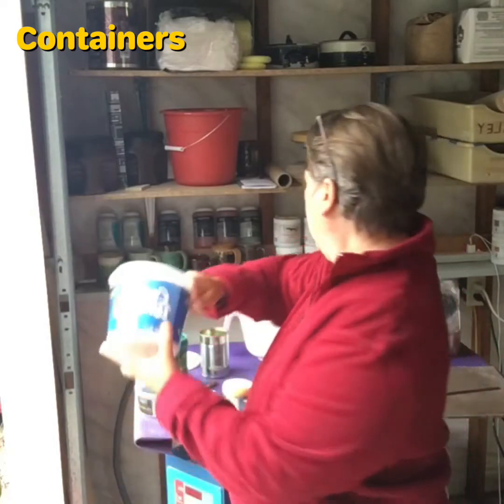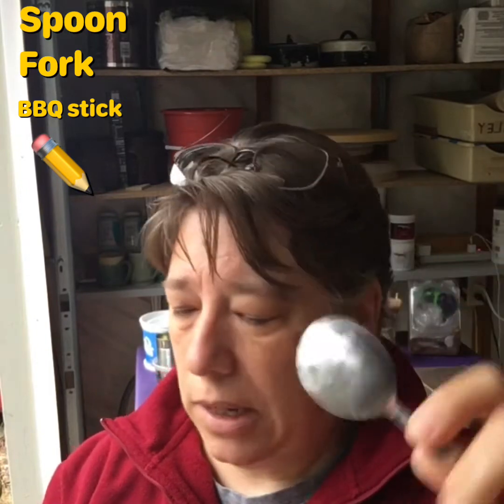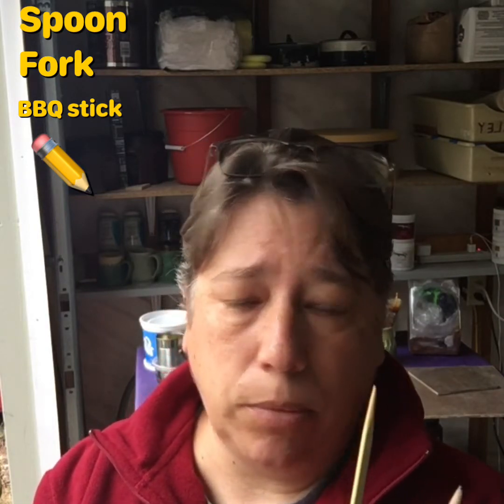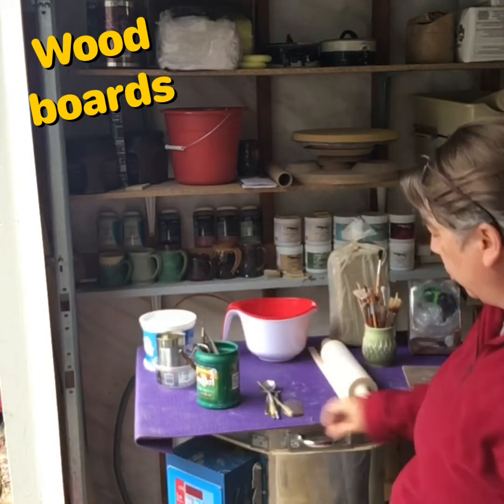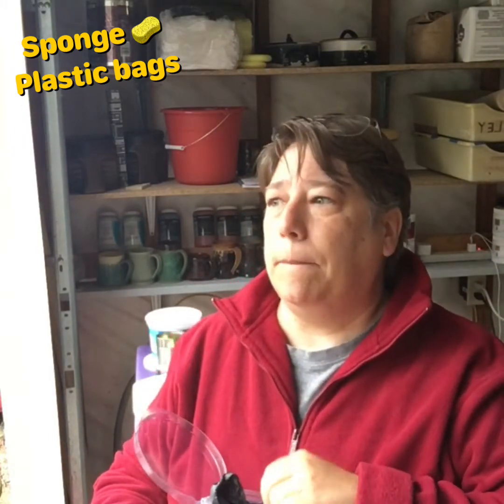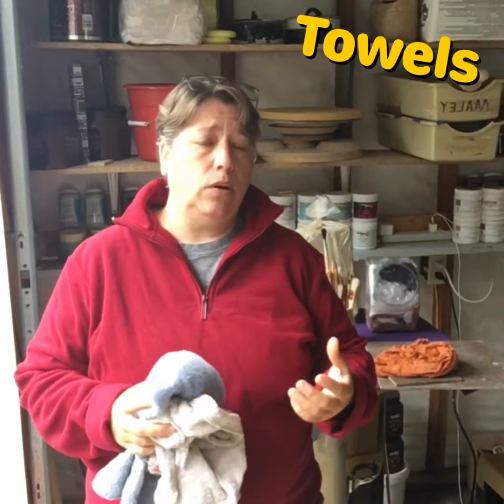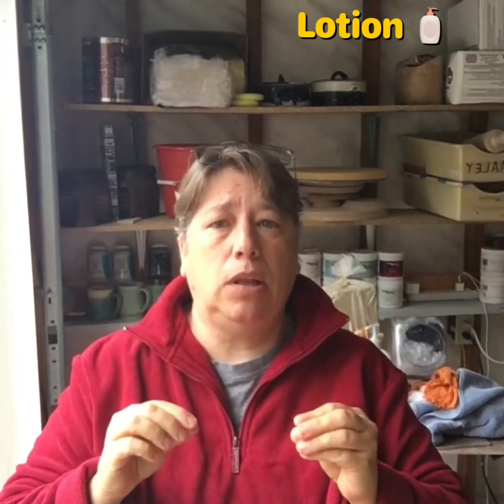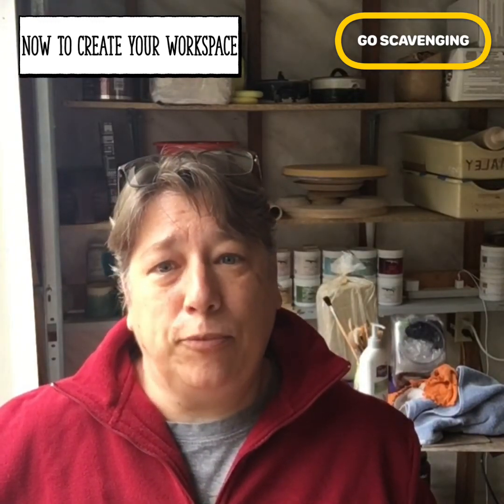Extra Tools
Gather these extra things to keep in your workspace as you work with clay. Become a scavenger potter, finding new items to help you create amazing work.